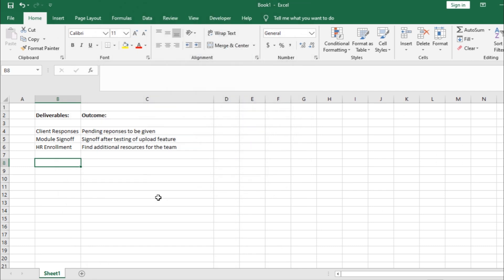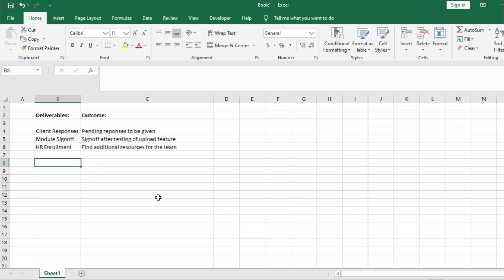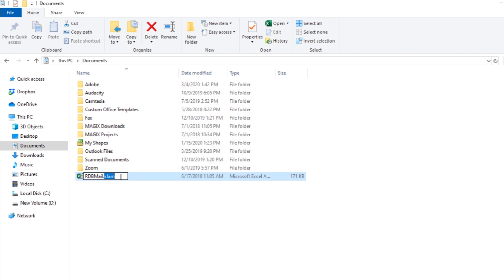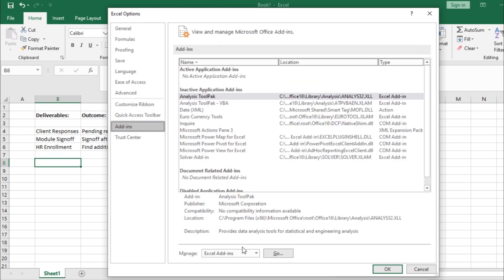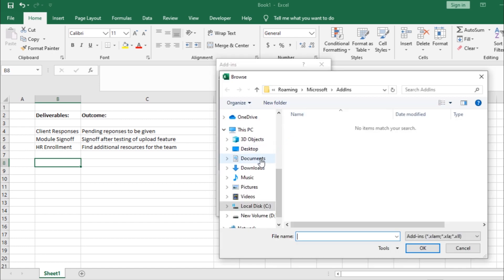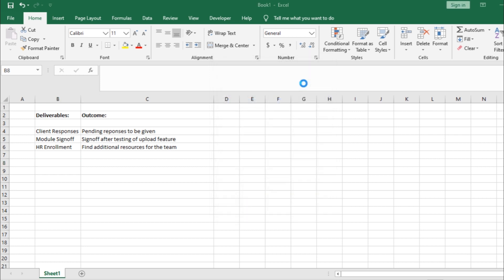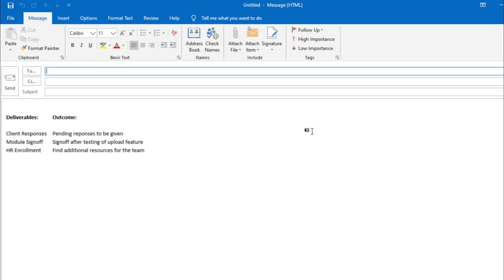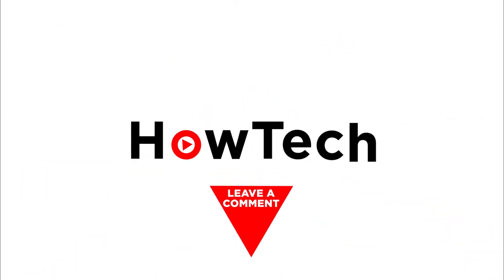How to Install and Use Excel Add-Ins | Add-Ins Tutorial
In this video, we will show you how install and use add-ins in Excel.

Some add-ins are available in excel by default, others can be downloaded from the download center or through third-party websites who created them. These provide additional features that you might want to include in Excel.

Let’s say we want a feature through which we can easily email all or part of the workbook, while working in Excel.

For that, we have an add-in file downloaded here from a third-party website, which we will install in Excel. Excel add-in files have the “DOT X L A M” extension.

Start by moving to the file menu and clicking on Options. Once the pop-up window opens up, click on the Add-ins option. At the bottom, where it says manage, make sure that the “Excel Add-ins” option is selected from the drop-down menu. After that, click the Go button.

This will open up the Add-ins window here where it shows all the add-ins installed. If the box is not checked here, that means the add-in is installed but not enabled. Since we already have downloaded the add-in, let’s click on the browse button here.

Now let’s browse and select the add-in file that we have downloaded. Once selected, it will be added it to the add-ins list here and it will be enabled by default. Once you click OK, Excel will load up the add-in.

And you can see over here that a new tab has been added. Now you can simply move over to the tab and it will present all the functions that offered through the add-in.

So, for example let’s select the cells here and through this option, we can directly send the data over email.

That’s all!

❓💬 Would you like to know more about any specific Excel function?